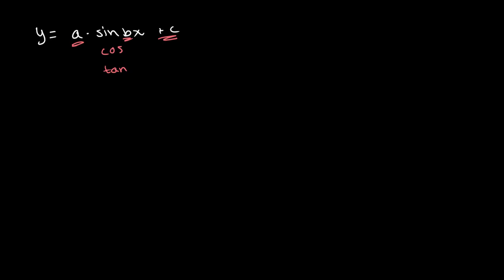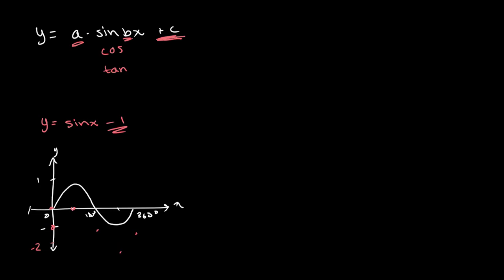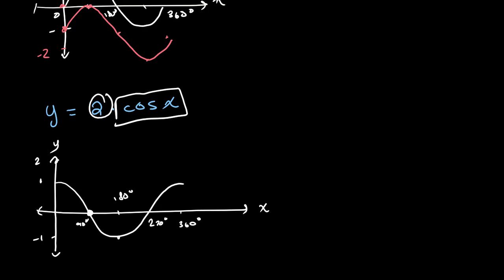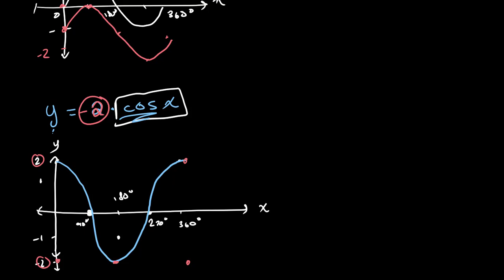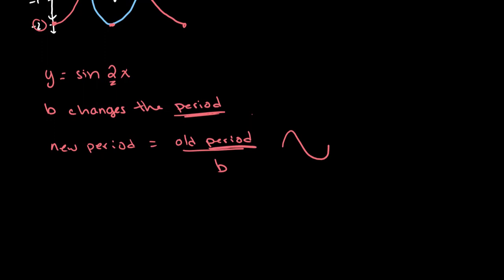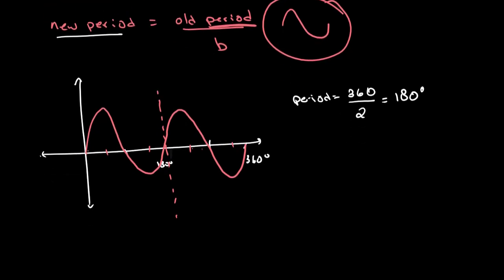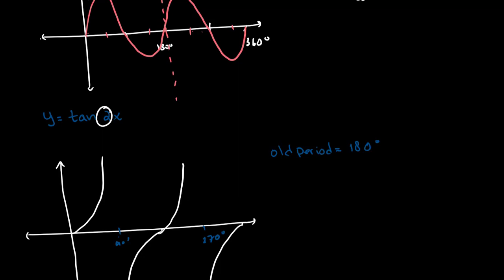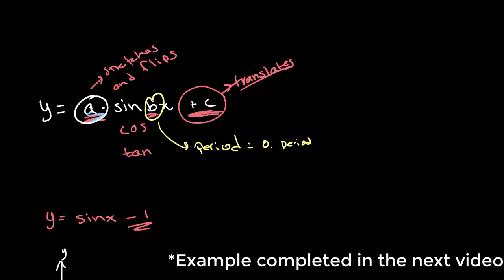Graphing Trigonometric Functions | Part 1 | O Level Additional Mathematics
This video shows you how to graph trigonometric equations in the form y = asin(bx) + c.